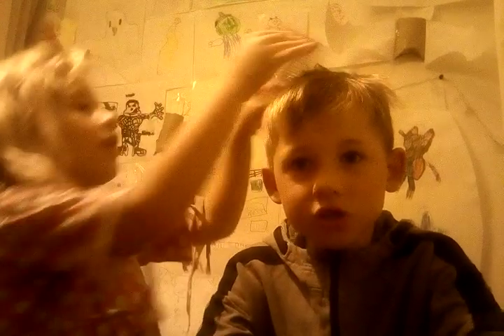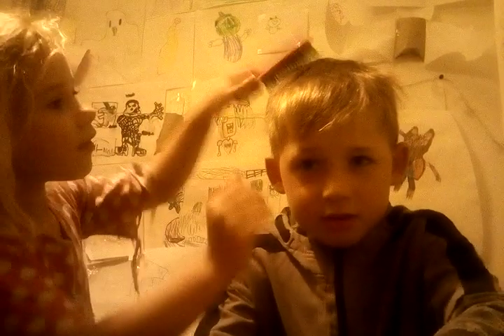MAKEUP! OMG! What was I thinking... ft (Maya/sister)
Today Maya did my makeup I don't normally do this but I do this stuff for my coatesys.